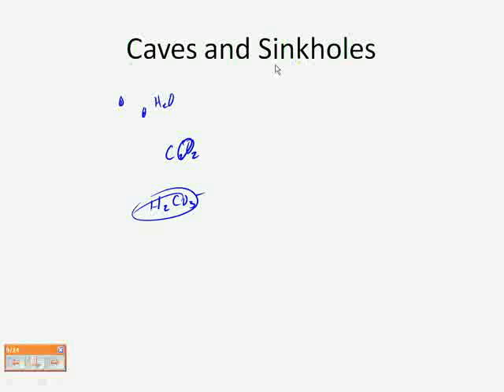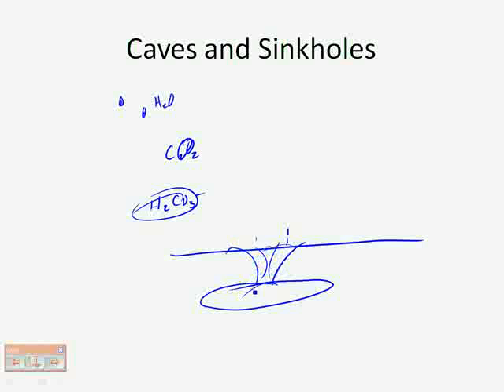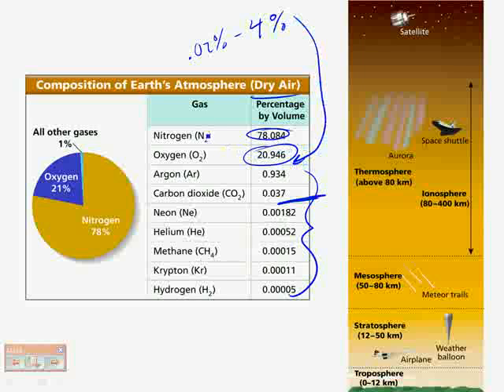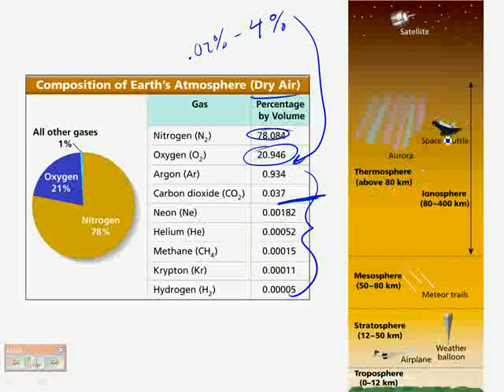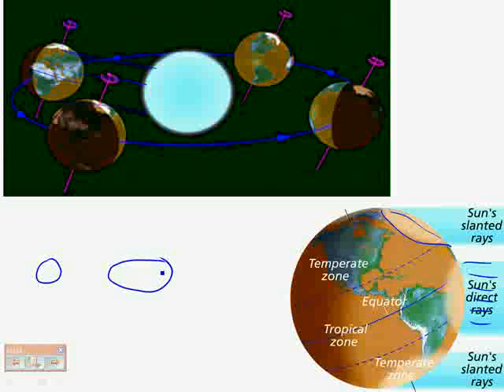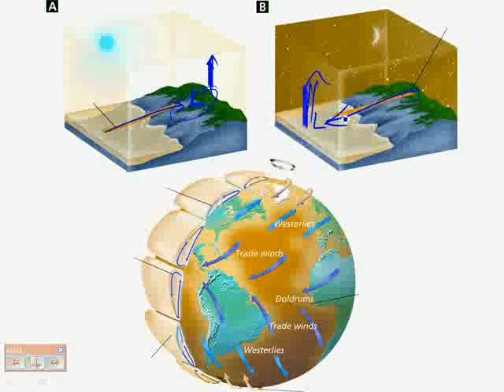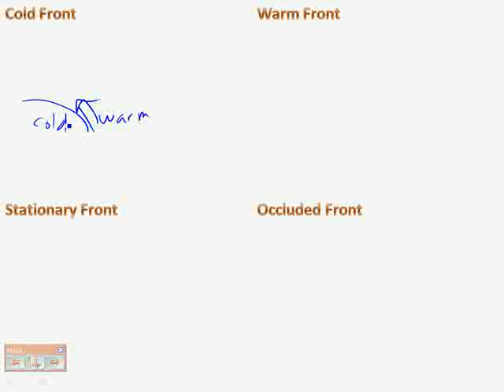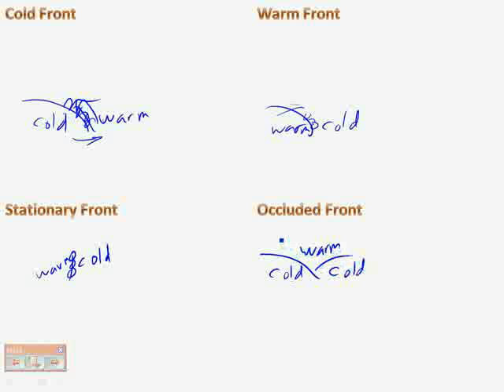EarthScience part 2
Second half of quick summary of Earth Science, including formation of caves and sinkholes, variation of the ocean by depth, layers and composition of the atmosphere, seasons, and types of fronts.